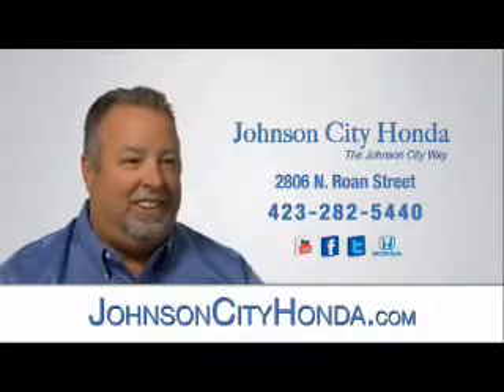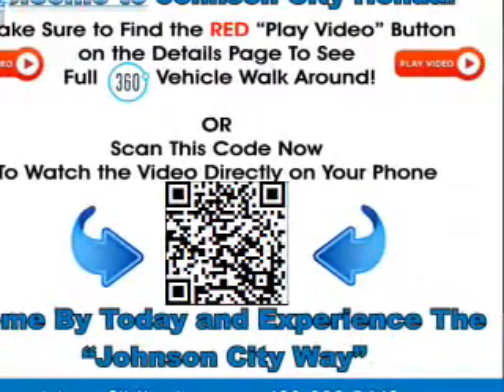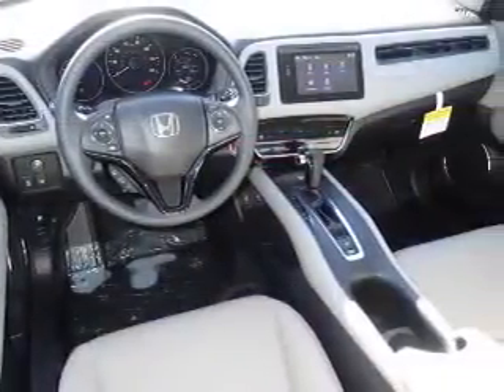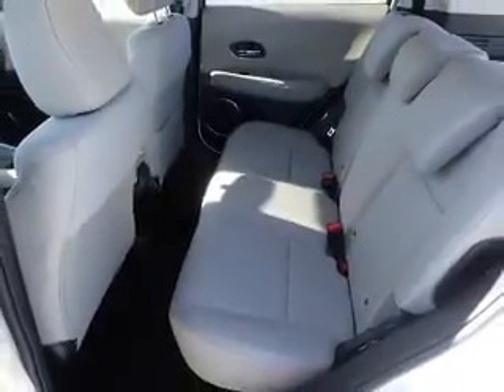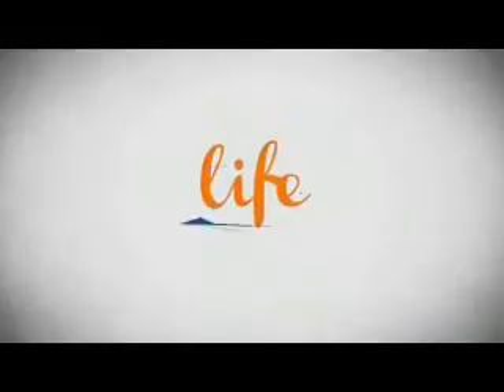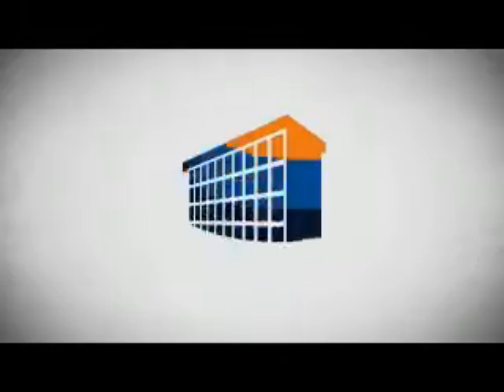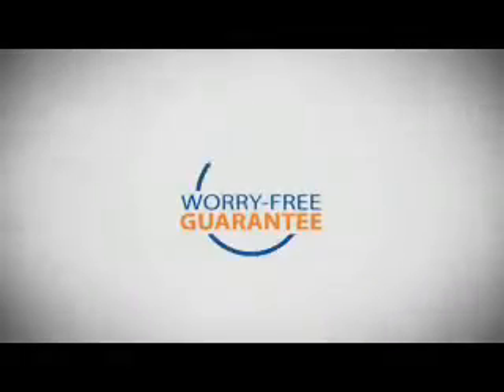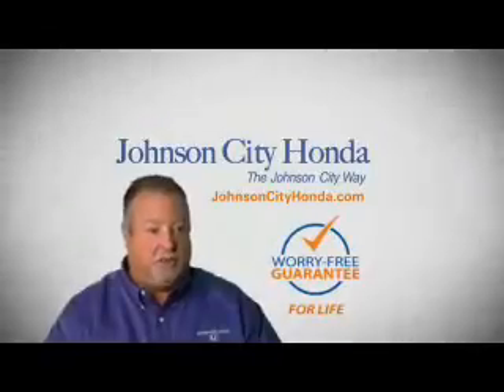2017 Honda HR-V H42499 - Johnson City TN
Phone:
Year: 2017
Make: Honda
Model: HR-V
Trim: EX
Engine: 1.8 liter 4 Cylindercylinder AWD
Transmission: CVT
Color: White
Mileage: 1
Address:
VIN:3CZRU6H57HM706576